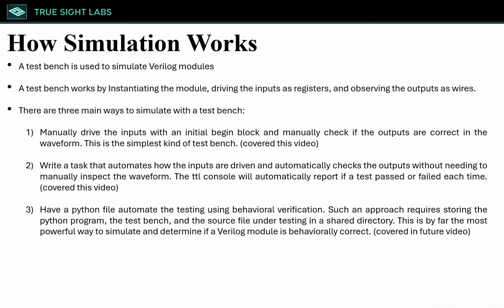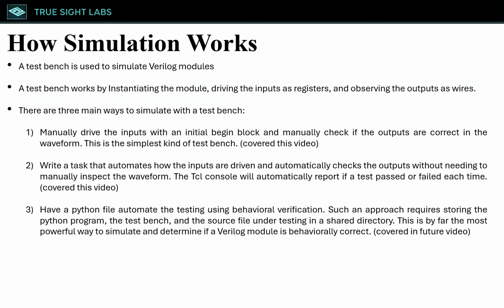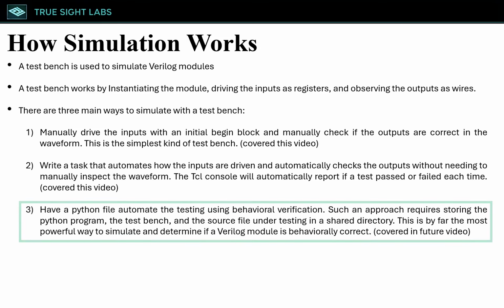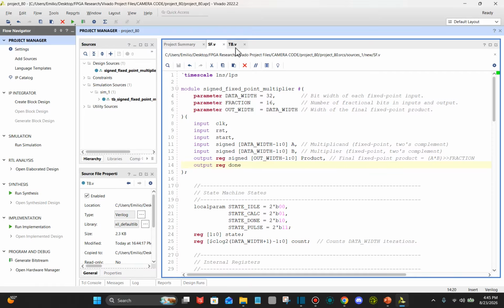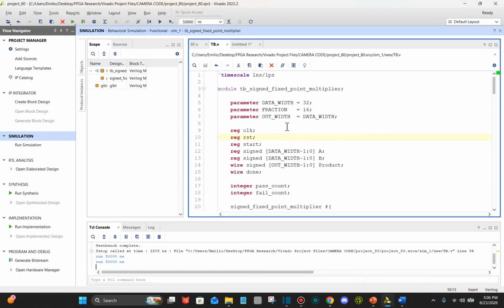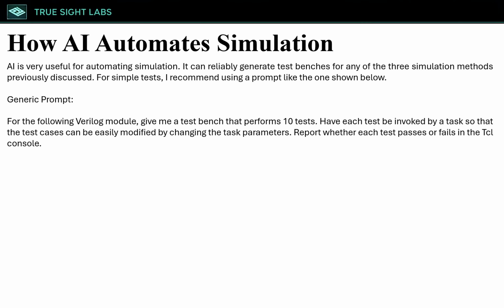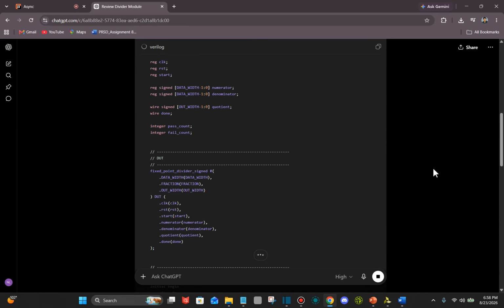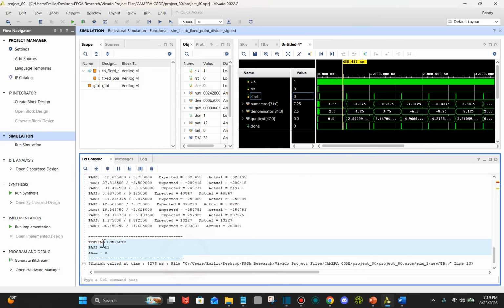FPGA Fundamentals: Verilog Simulation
This video reviews Verilog simulation for FPGA design. The lesson explains how test benches work, how inputs and outputs are driven and monitored, how internal signals can be observed during simulation, and how tasks can automate test cases and report PASS or FAIL results. The video also demonstrates how AI can be used to quickly generate structured test benches for Verilog modules.

✔ Extended lessons
✔ Worksheets + assignments

⏱️ Video Chapters

0:00 Intro
0:18 How Simulation Works
2:10 Internal Signals
2:25 Method 1 Demo
3:16 Method 2 Demo
3:46 Internal Signal Monitoring
4:12 Simulation with AI
6:15 Outro